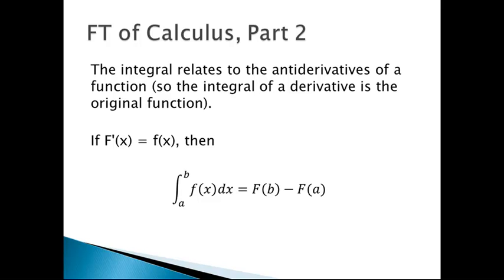5.3 Fundamental Theorem of Calculus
A 4 minute video presenting the fundamental theorem of calculus.  Numbering is based on James Stewart's Calculus.